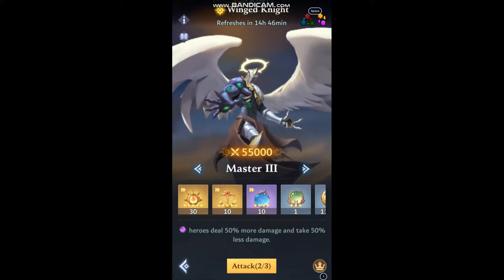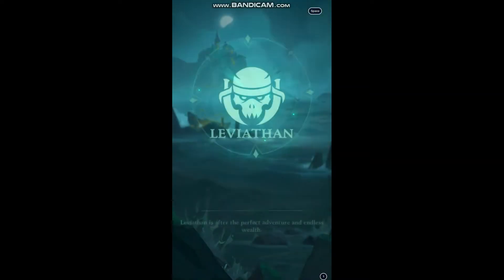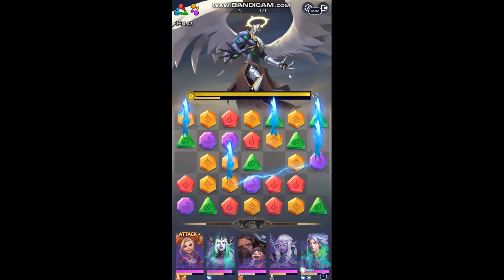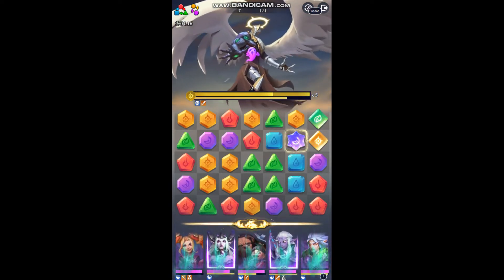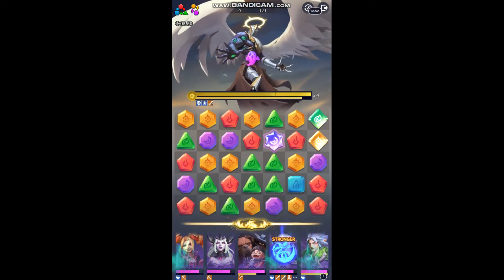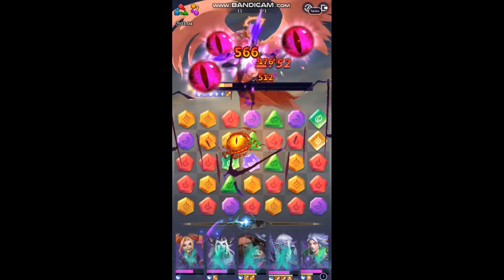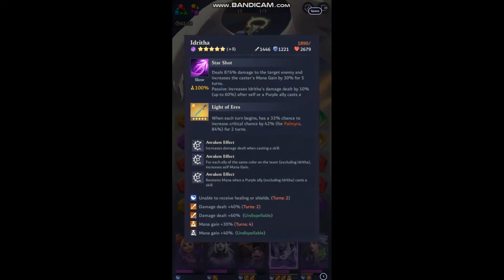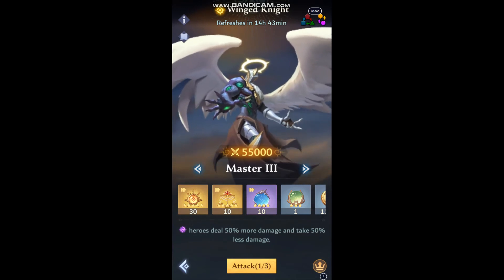Winged Knight - Light Titan - Master III - Call of Antia - Titan Xtreme - Vengeance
For this Titan I used, Idritha - Elmyst - Sammy - Mary - Morella! The opening board was terrible, but it goes to show when the team gets rolling its super devastating!